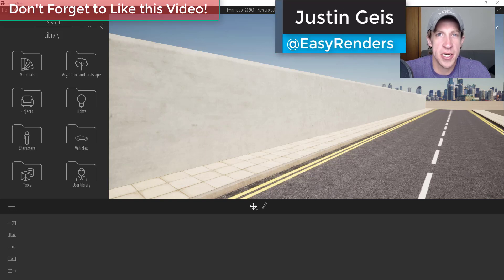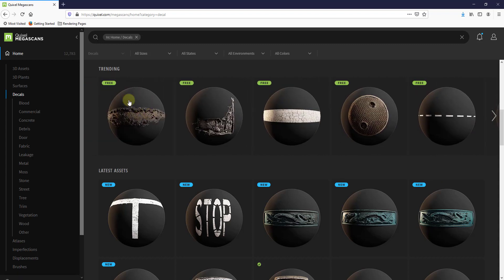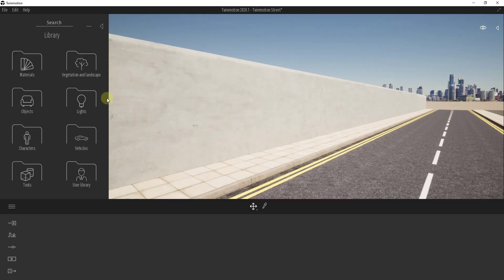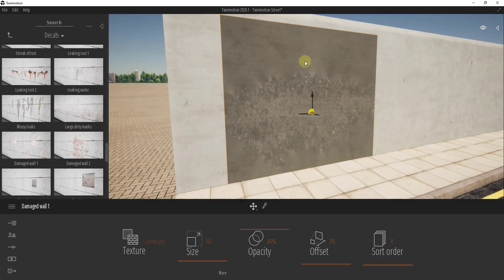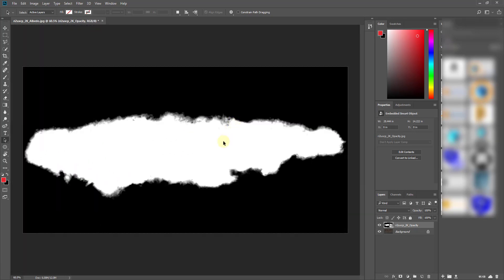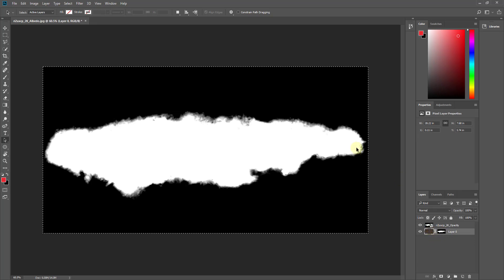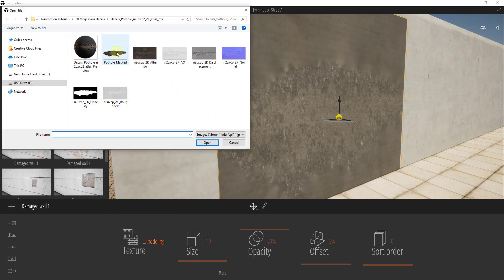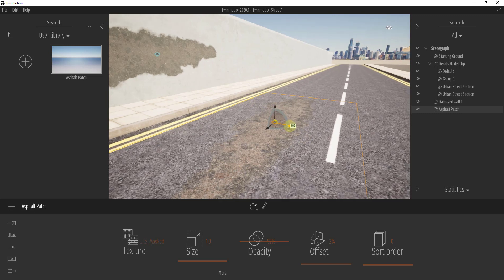Creating CUSTOM DECALS in Twinmotion!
In today's video, learn how to create and load custom decals into Twinmotion using Megascans assets! As many of you know, the Megascans library is FREE to Unreal Engine users and this means that their models are also available for Twinmotion users. Inside of this library are a number of decal assets that can be used inside of Twinmotion with some tweaking in a photo editor. Learn how to create these assets and import them into Twinmotion in this video!